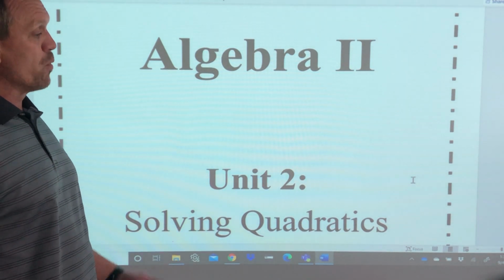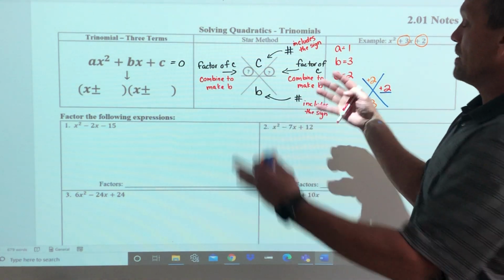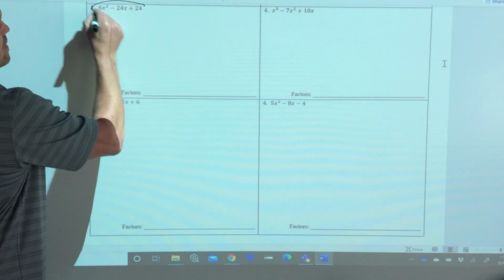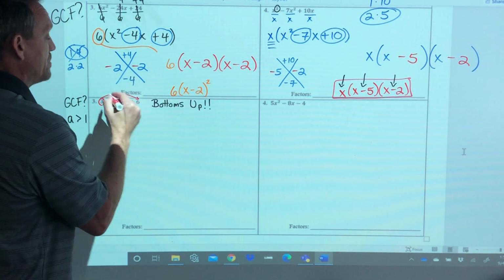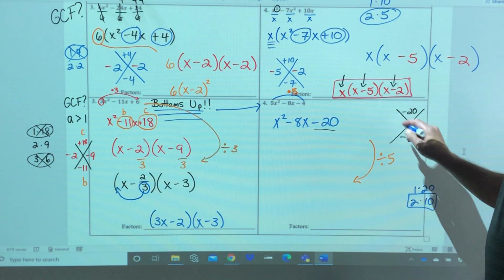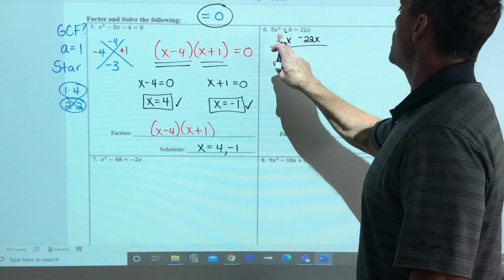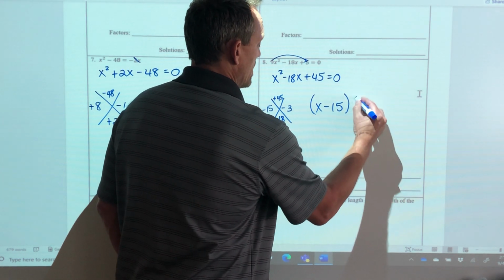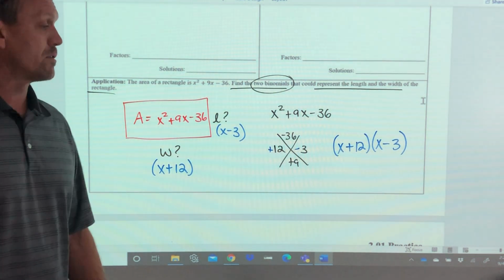2.01 Solving Quadratics